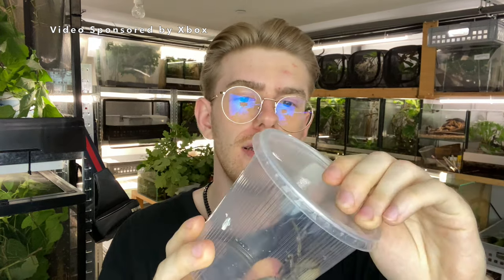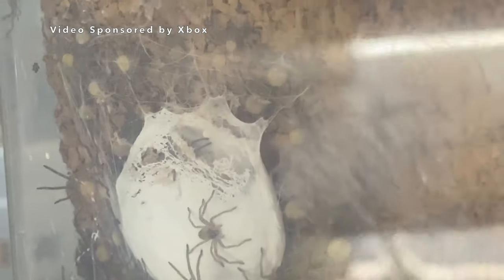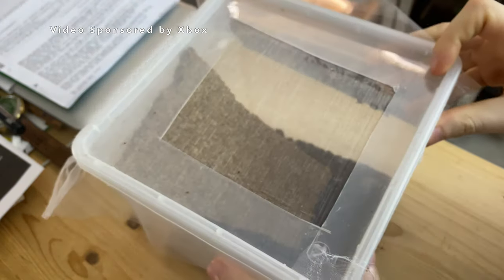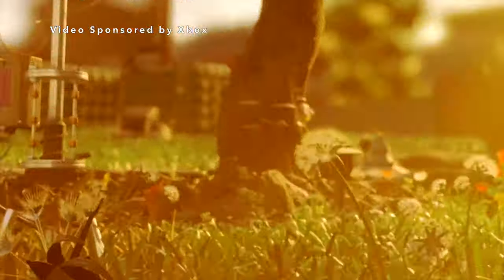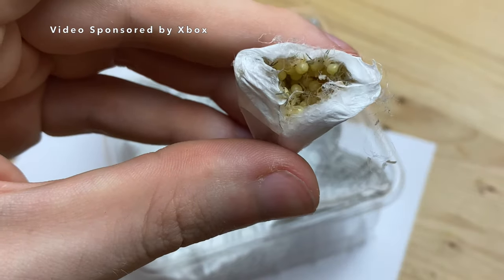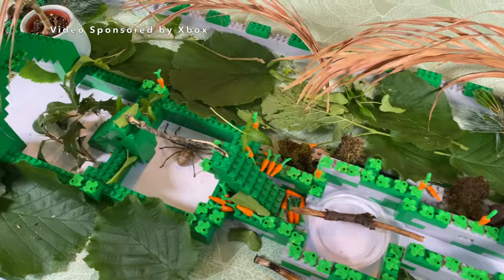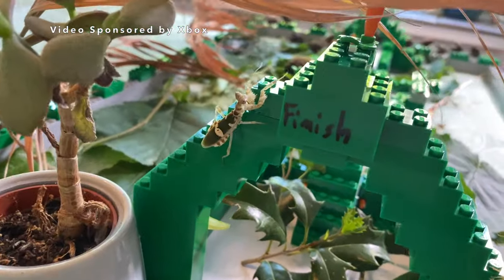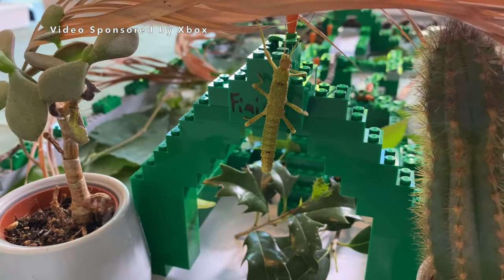Huntsman SPIDER EGG SAC Opening!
Egg sac opening of the Australian Huntsman spider (Holconia insignis)

New Hoodies available!